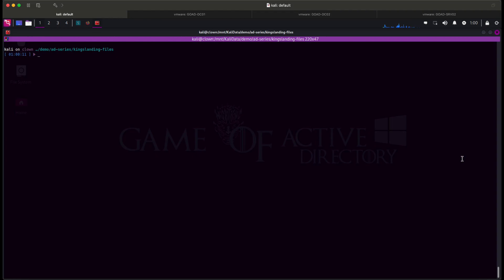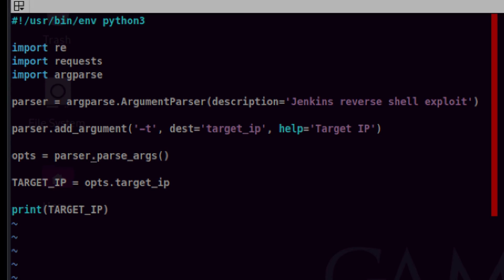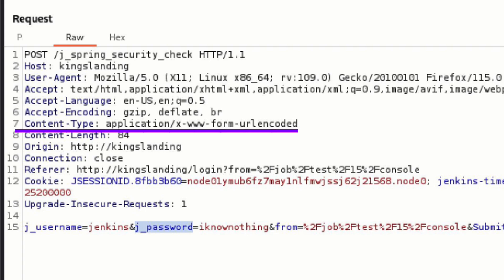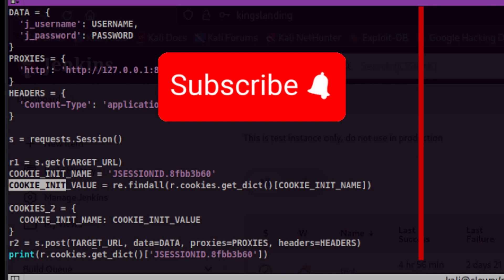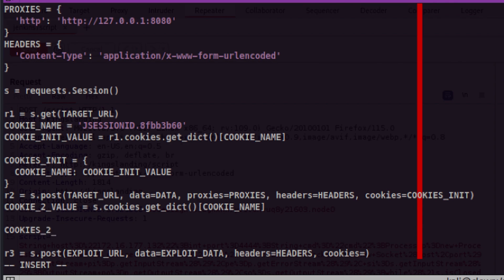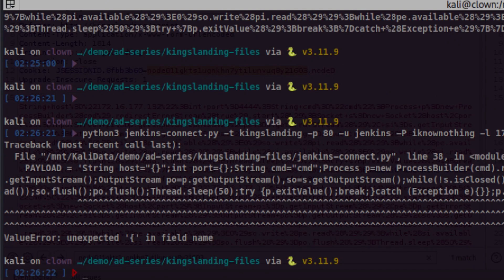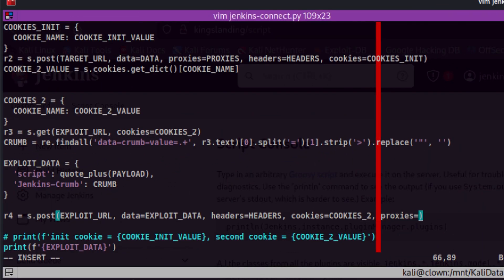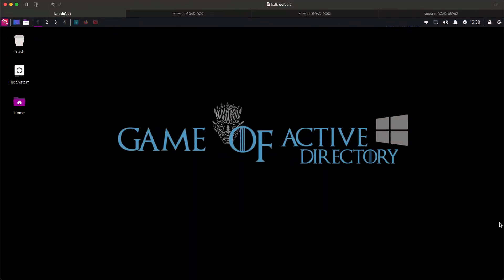GOAD-Light OSCP Series: One-liner jenkins reverse shell exploit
This is an extension of the part 6 video.

I will show you the process on how I created a basic exploit for getting a jenkins reverse shell on the target.

In this video, we will pay attention on cookies, python parameters, and url encoding.

// Chapters

0:00 - Intro
1:08 - argparse 101
2:46 - Building the HTTP requests
3:45 - Cookie mystery
5:33 - Passing cookies between requests
6:30 - Building the exploit payload
7:51 - Some cookies are complicated and confusing
9:16 - TIP: breaking payloads into multiple sections
9:55 - Jenkins crumb
11:25 - Common issue on URL encoding

// Links